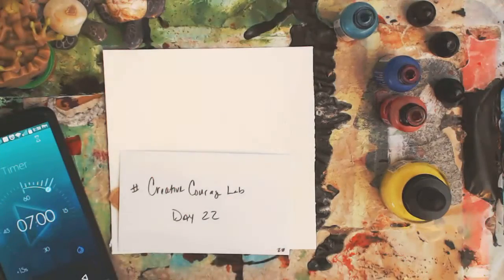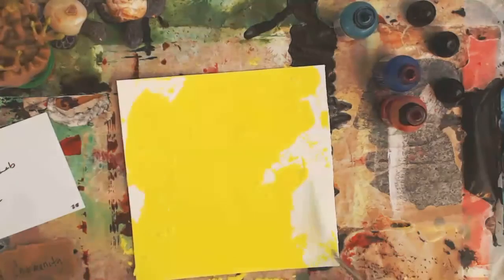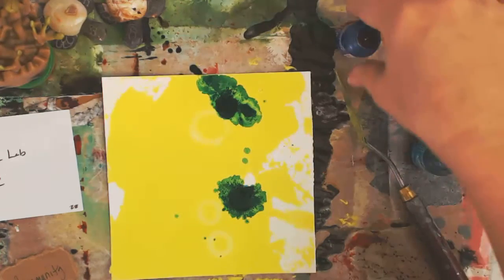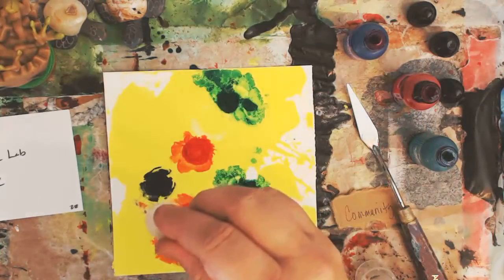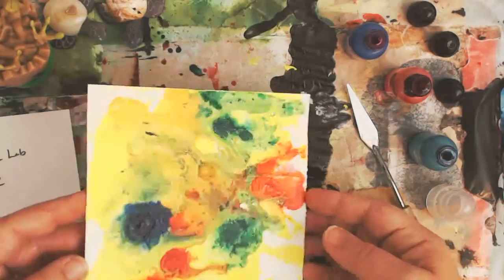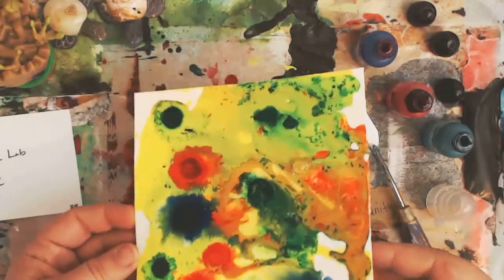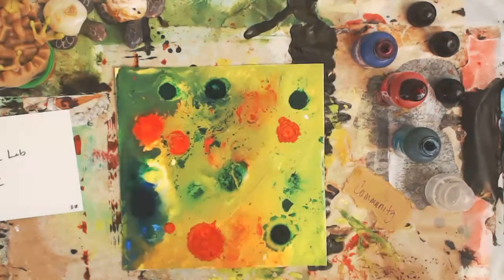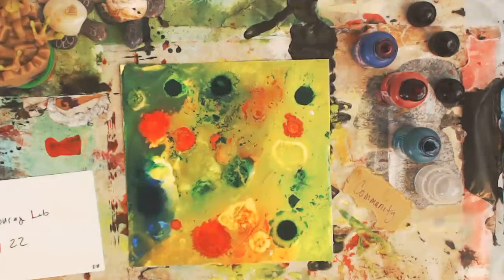CreativeCourageLab Day 22 - Community - Alcohol Ink in Acrylic Ink Test Demo - 12.15.2015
Creative Courage Lab is led by Melissa Dinwiddie: Artist, Performer, Happiness Catalyst, Creativity Instigator.
Learn more about her at melissadinwiddie.com.